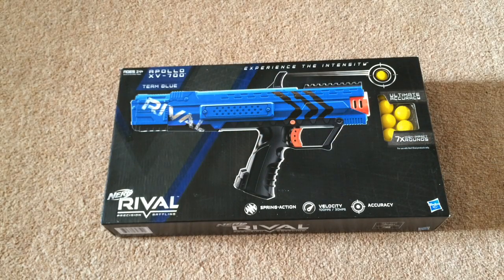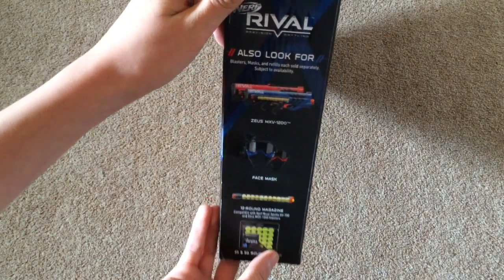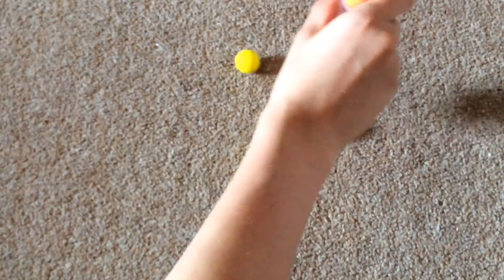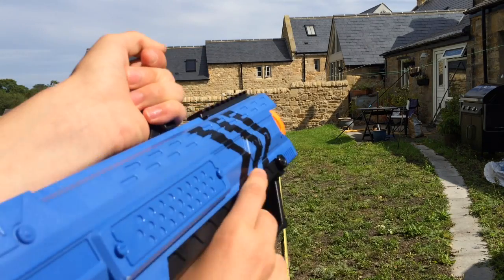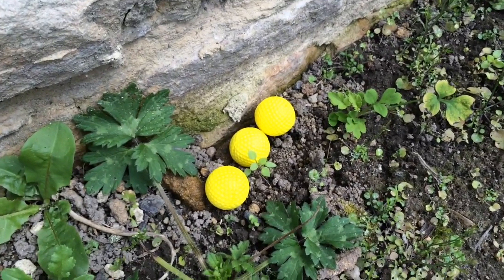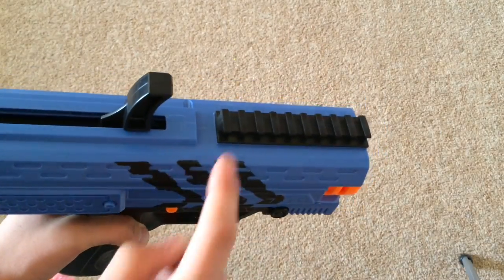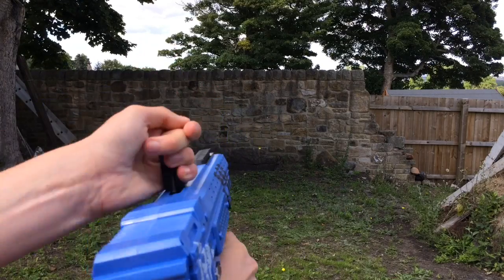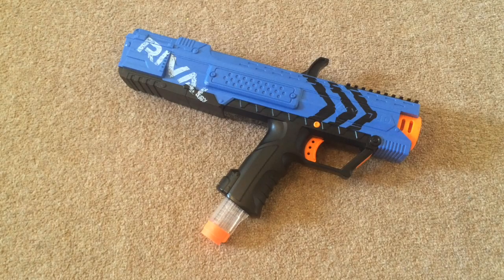Nerf Rival Apollo XV-700 Unboxing, Review & Range Test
Where to buy